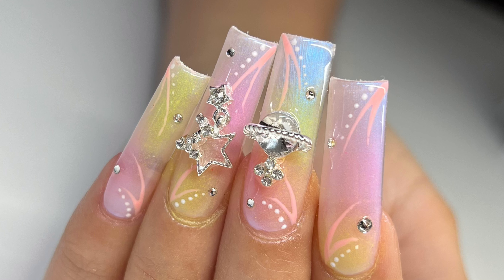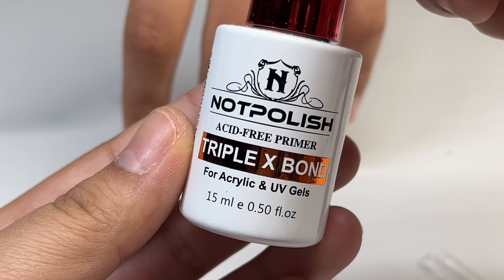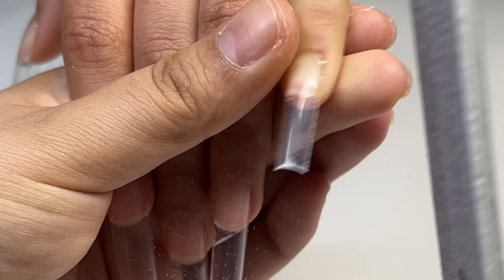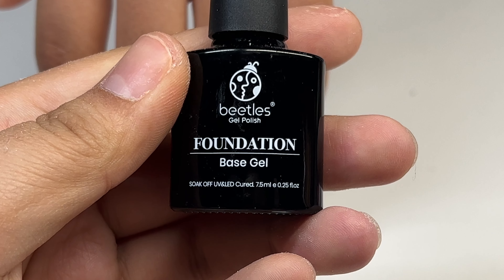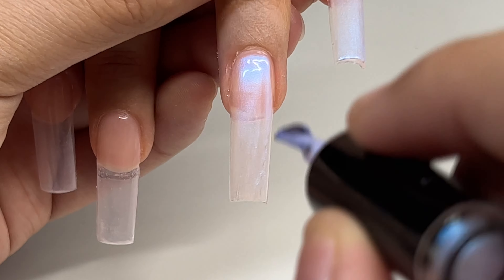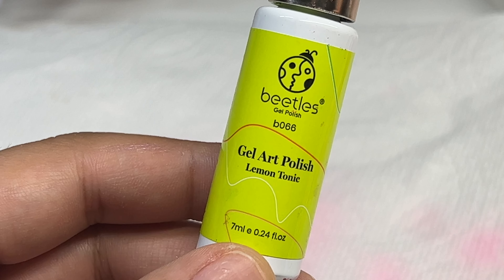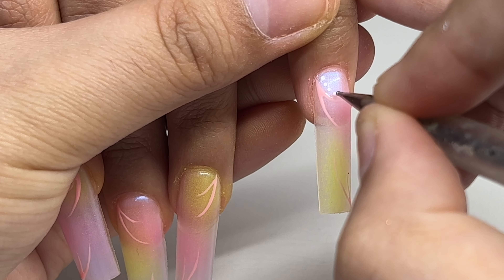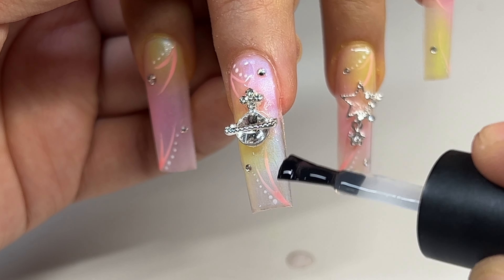Airbrush/Early 2000’s Nail Art | Gel X Dupe Nails Tutorial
BTArtbox XL square full cover nails

Nail drill

Pana 5-in-1 drill bit (fine grit)

Pana 100 grit hand file

VENALISA gel polish - nude pink

RARJSM Pearl Gel Nail Polish 171

Airbrush machine

Beetles gel polish 721

Beetles gel polish 884

Makartt white gel polish

Dotting tool

Beetles gel top coat